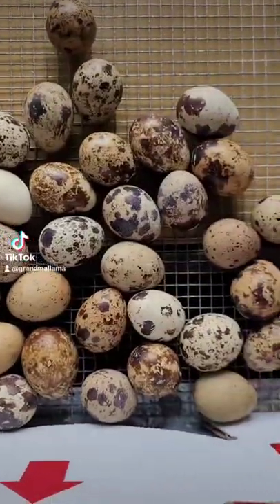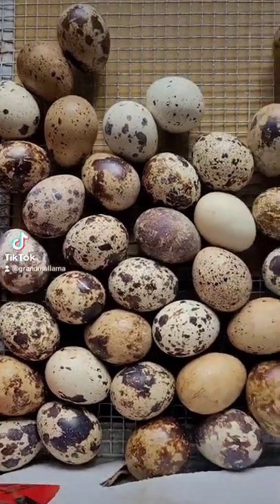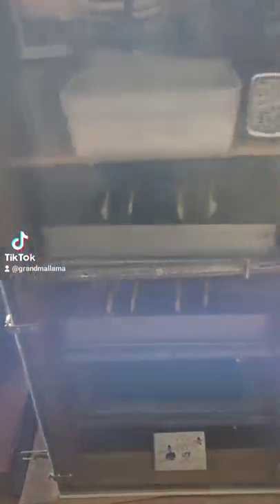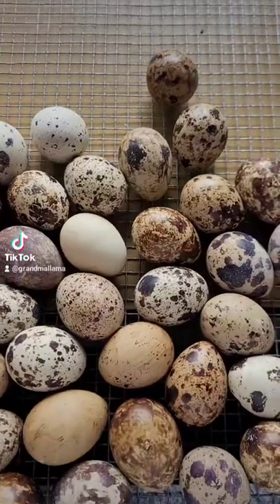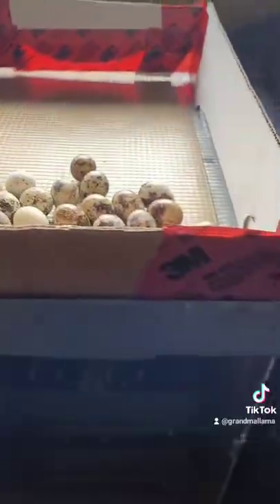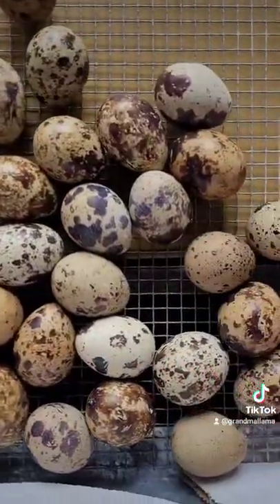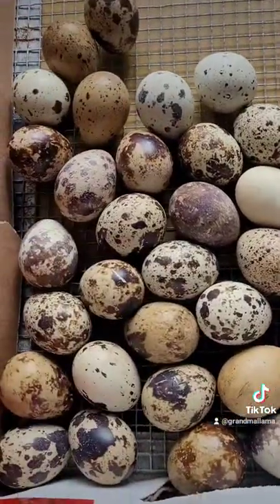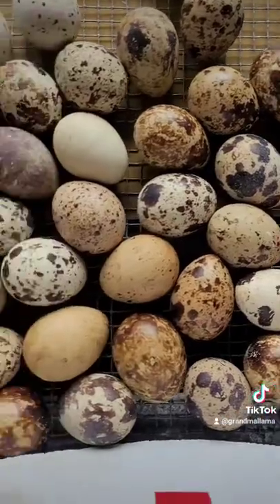Locking down hatching eggs